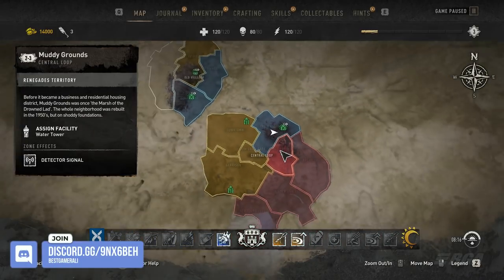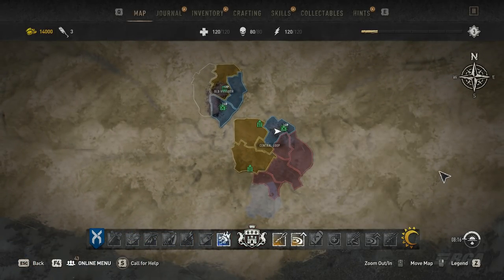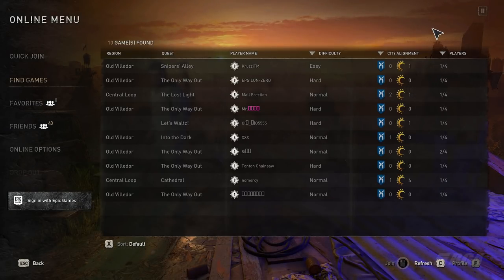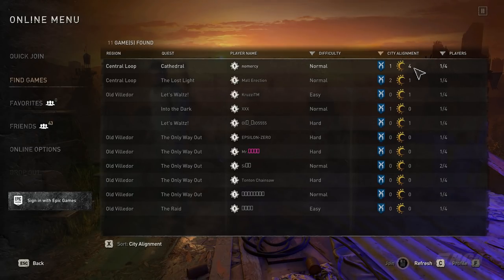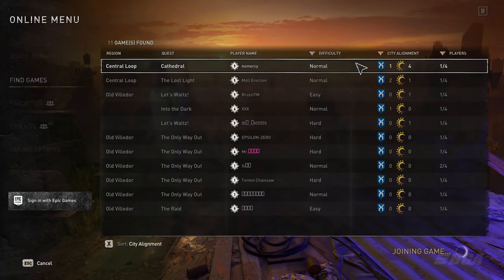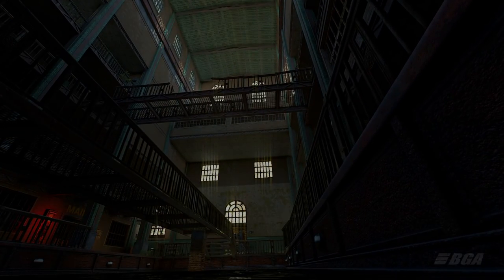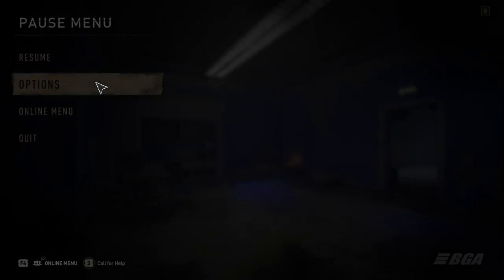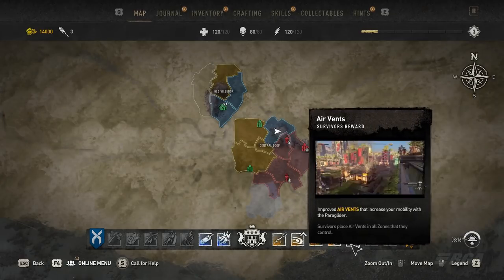Dying Light 2 - How To Easily Max Out All Factions & Get Rewards | City Alignment Trick | 2022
In this video i am going to teach you how to max out all factions and get both factions in your city alignment.

• Ripper __pl
• faizie probro
• Andy Howl
• Karen Dillehay
• Alex 70a